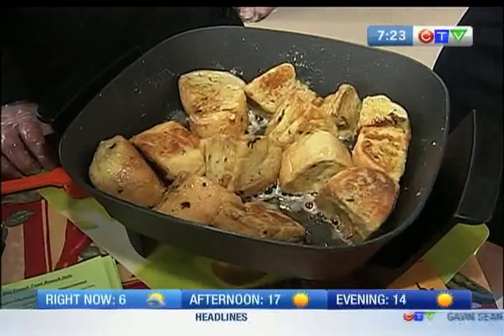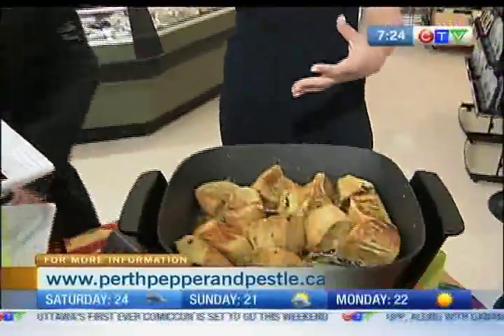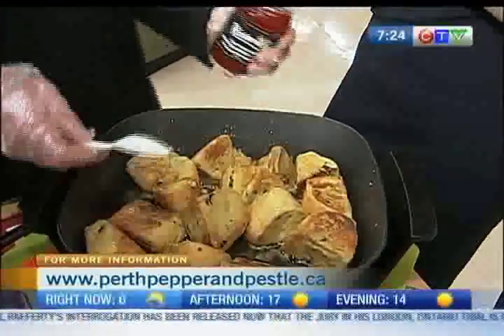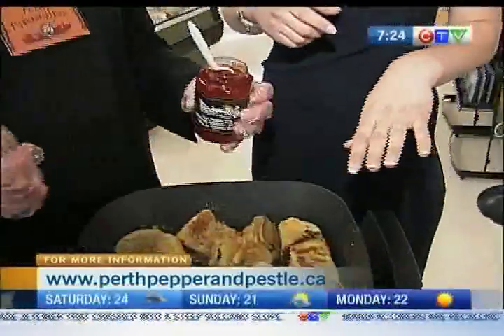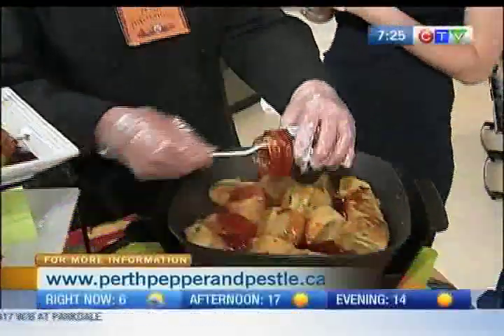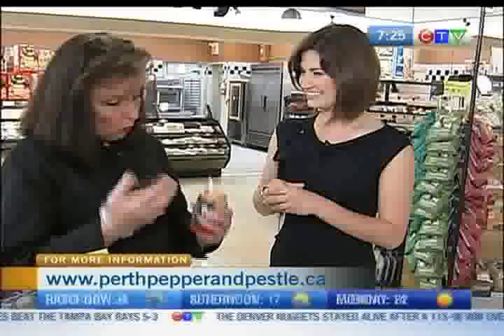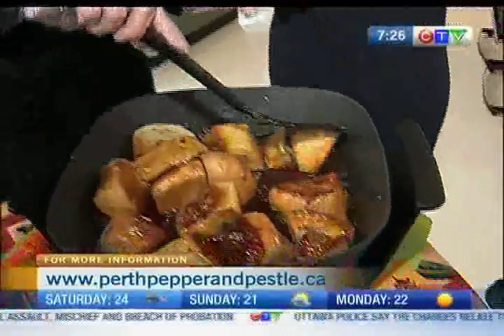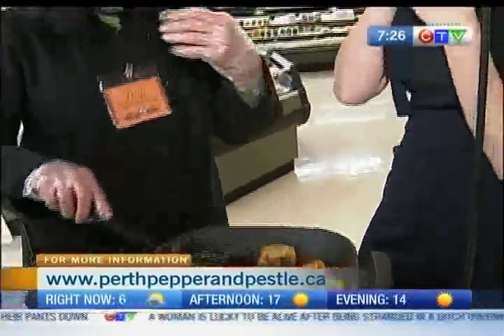Pepper & Pestle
CTV Morning Live's Sarah Freemark spends a flavorful morning in Perth at the Pepper & Pestle